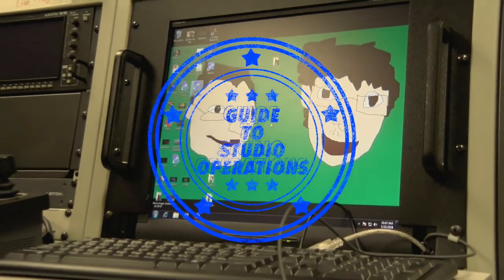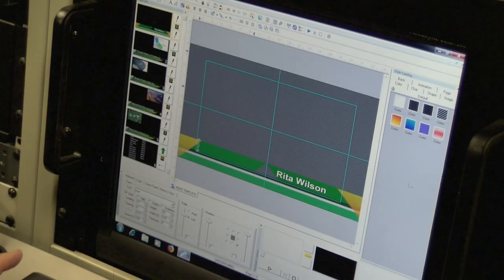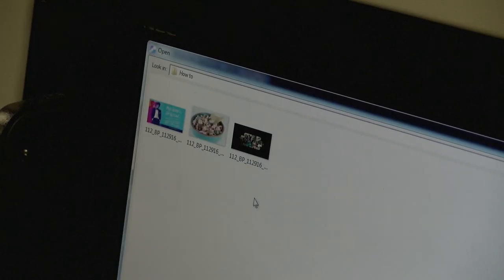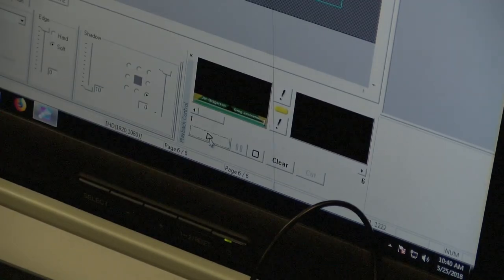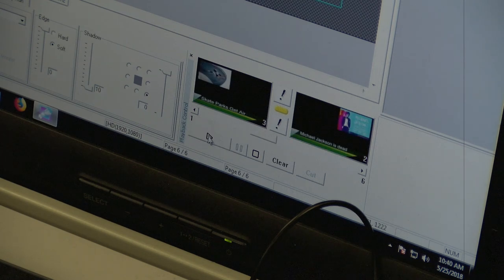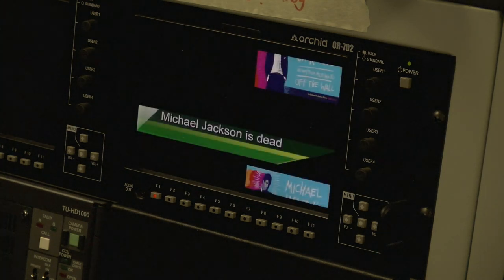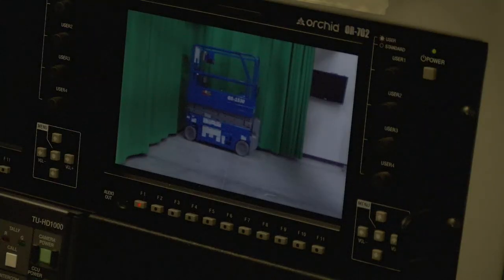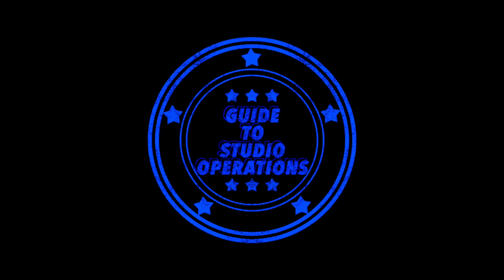How to Operate CG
This presentation is a nonprofit educational class project produced as an assignment for a class at Grossmont College for noncommercial purposes.